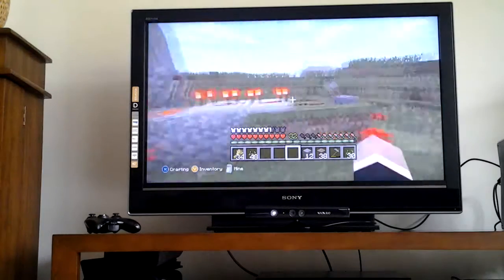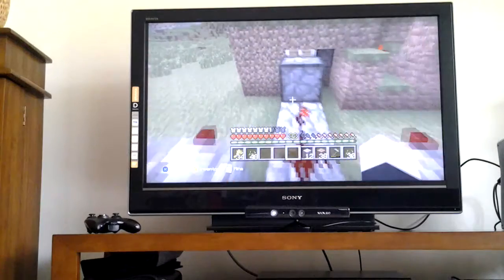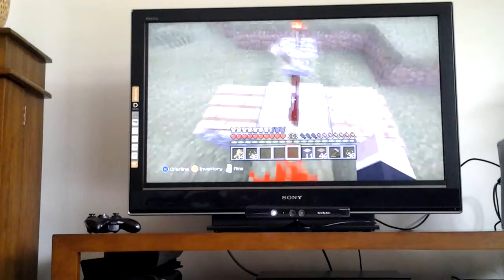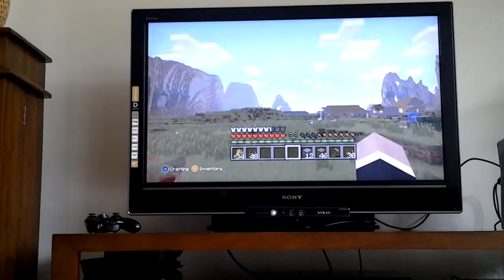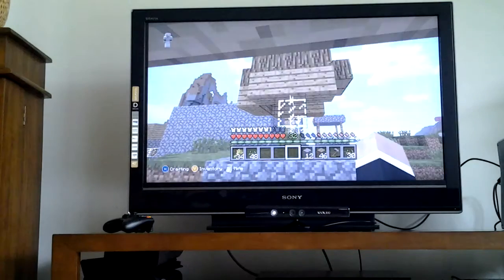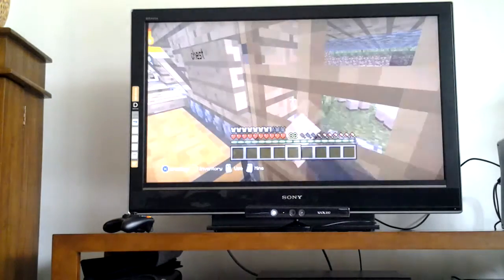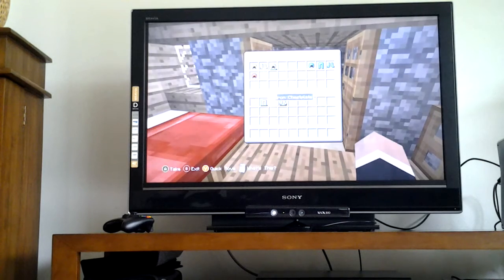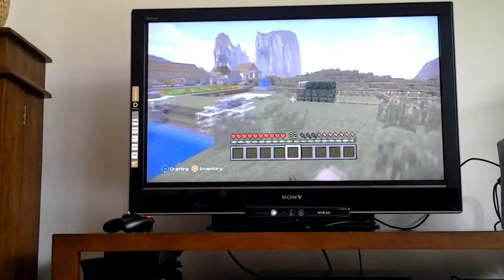let's play minecraft 1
me playing minecraft